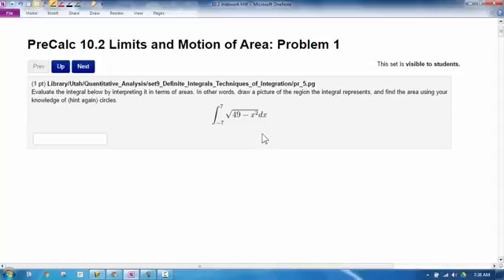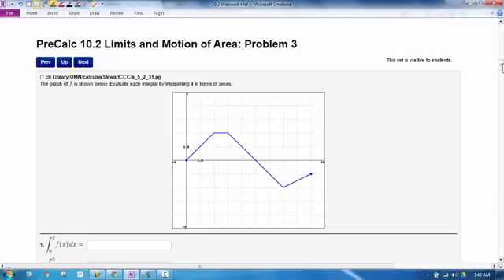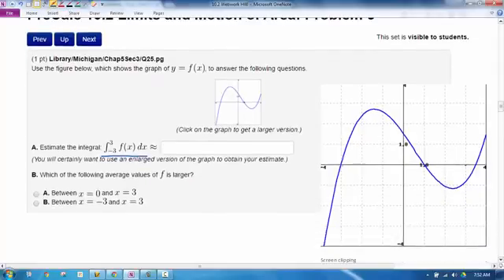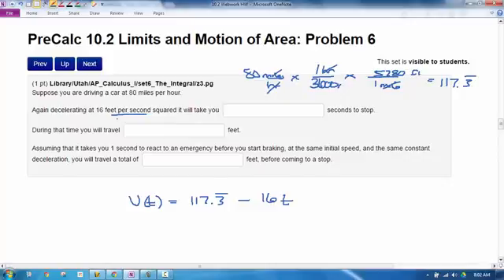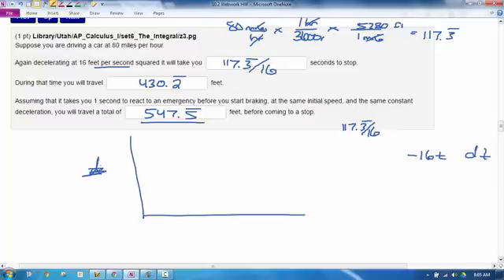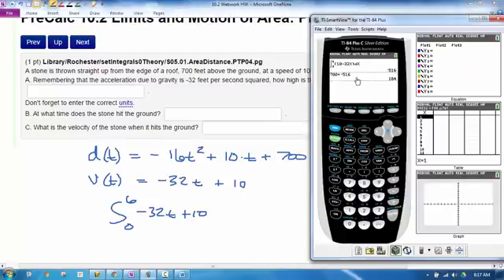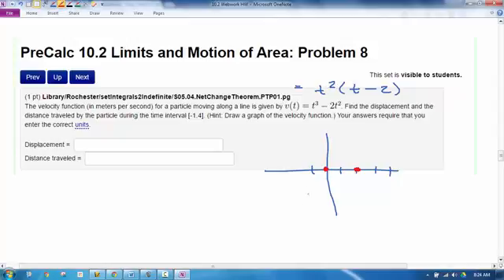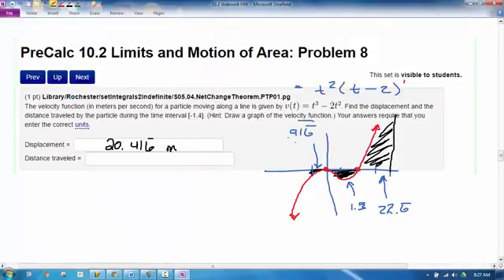PreCalc 10.2 Webwork HW Help 1